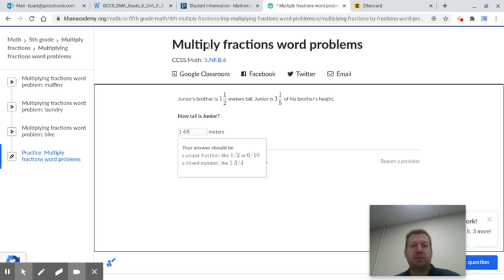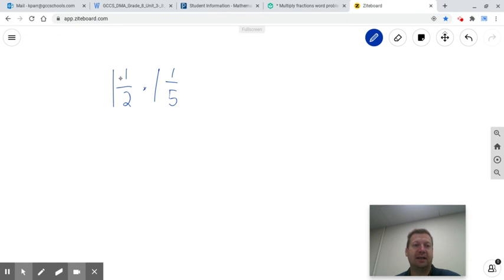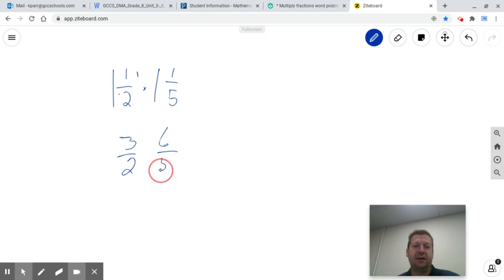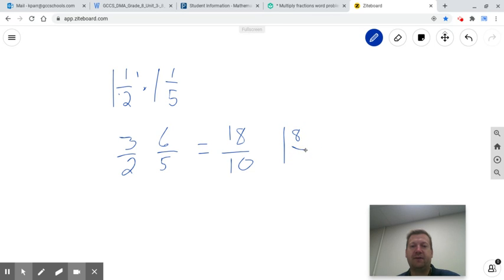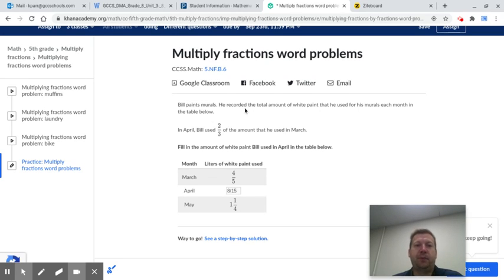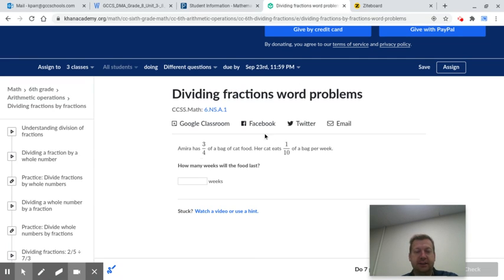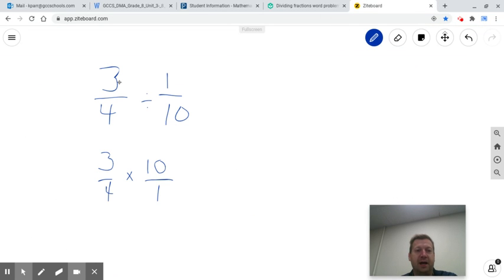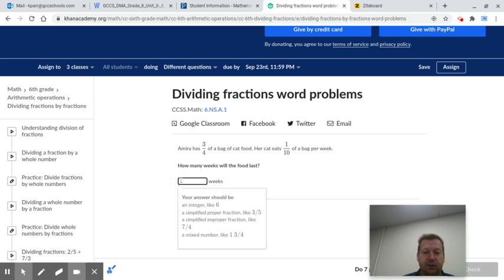Multiplying and dividing fractions word problems